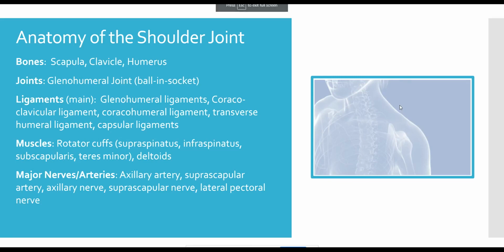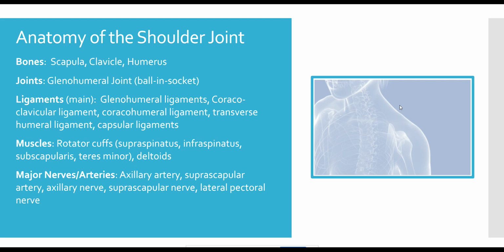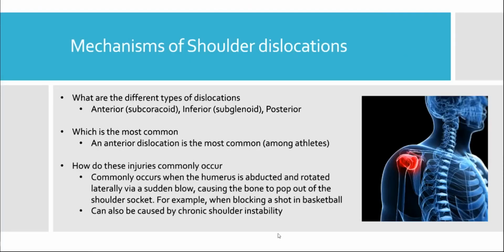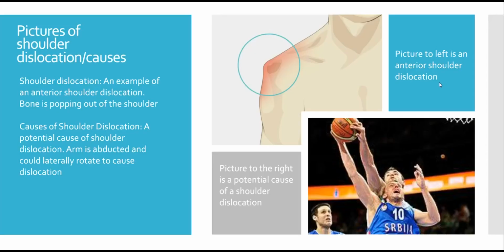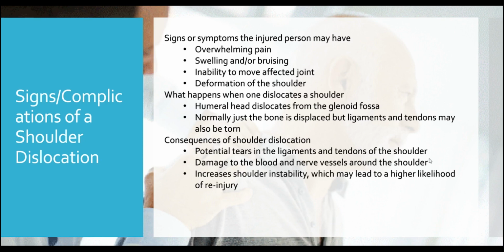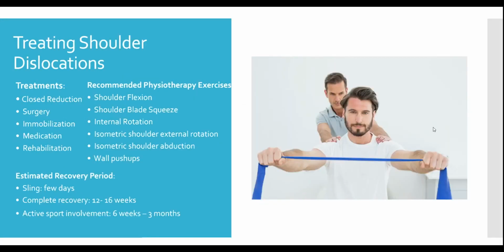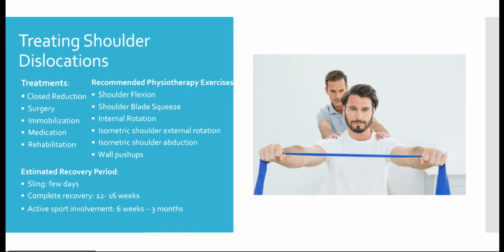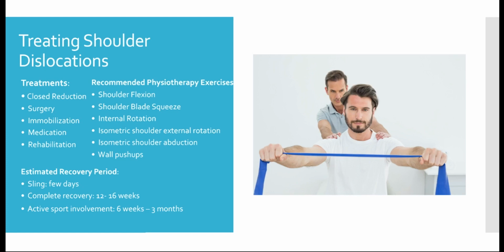Sports Injury Webinar Carson Pang